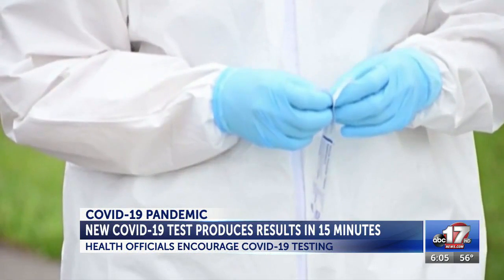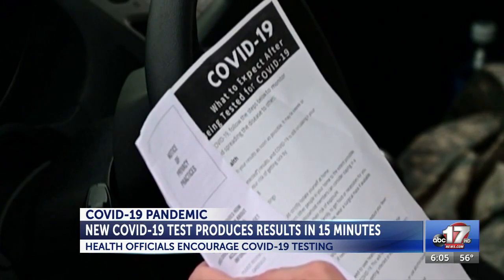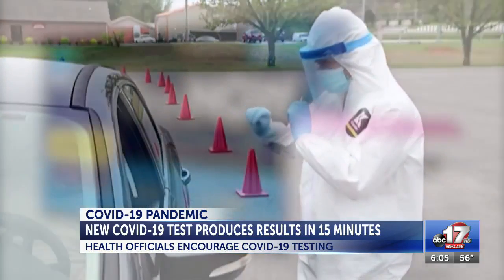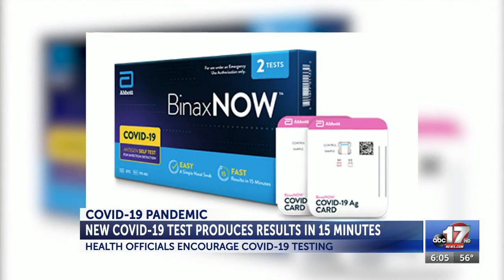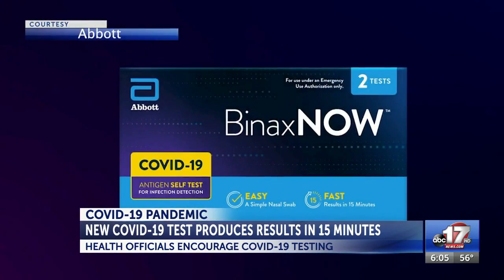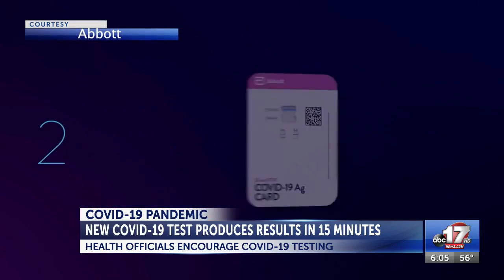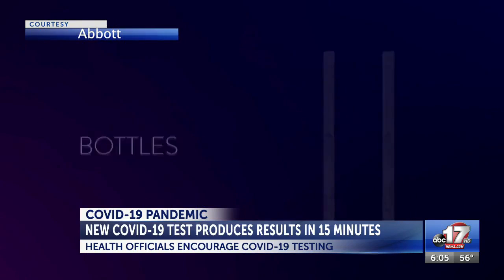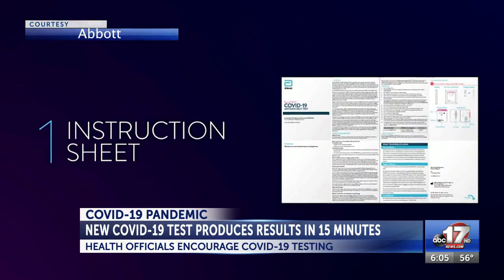042221 Rapid COVID-19 Tests 6 PM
042221 Rapid COVID-19 Tests 6 PM